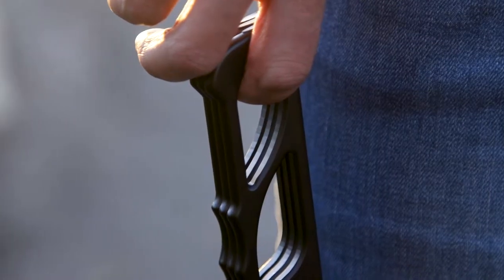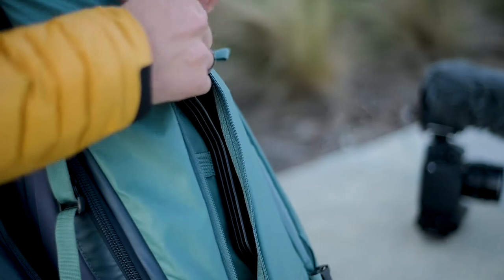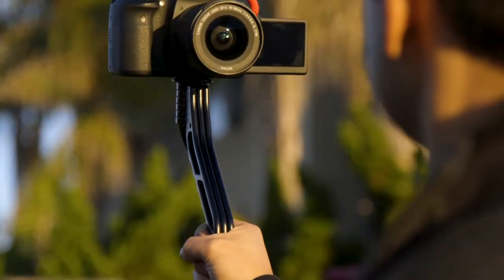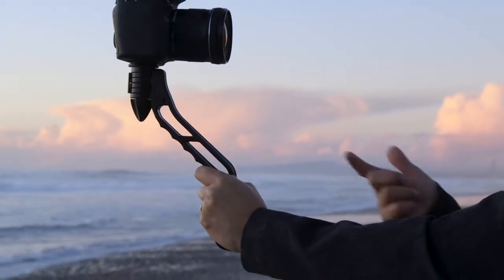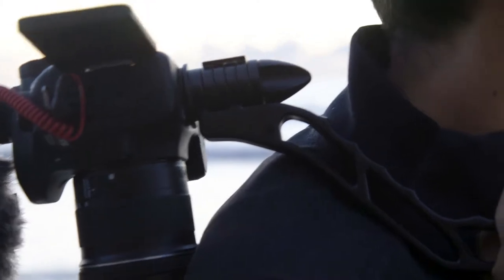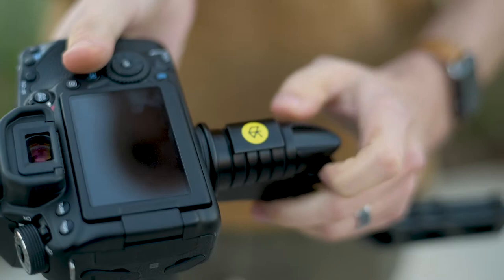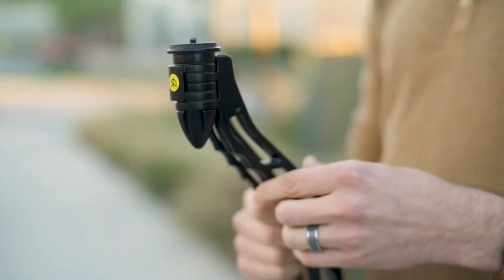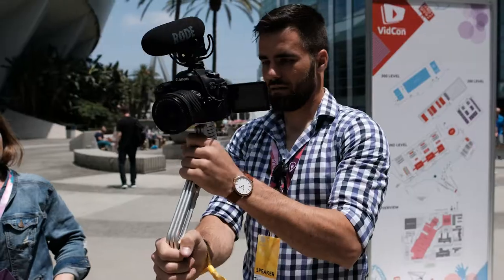SwitchPod - Tripod for Vloggers I New Tripod for YouTubers!!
SwitchPod is lightweight, compact, and nearly indestructible. It will save you valuable time between shots so you can focus more on shooting and less on messing with your gear.
Filming yourself isn’t easy. You’re often on the go with tons of people looking at you like you’re crazy while you hold a camera in your face. You’re used to the weird looks and eye rolls, but don't you wish your handheld tripod wasn’t so clunky?
Meet SwitchPod:
- SwitchPod works with any camera.
- It opens and closes quickly.
- It’s easy to hold.
- It has non­slip feet to keep your camera from sliding off surfaces.  - It has a tightening knob to quickly attach or remove your camera.
- It is lightweight and slim, so can it be taken anywhere.
- It is strong enough to hold heavy video rigs and won’t sag.
- You can add your own quick release plates and ball heads.
-You can add a mic, a monitor, or a LED light to complete your full vlogging rig with two ¼­20” threads.